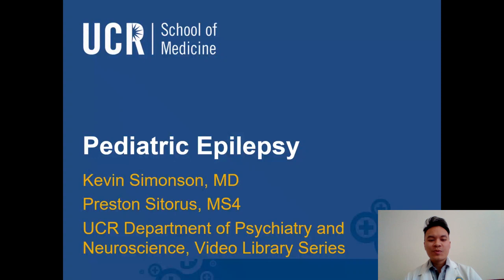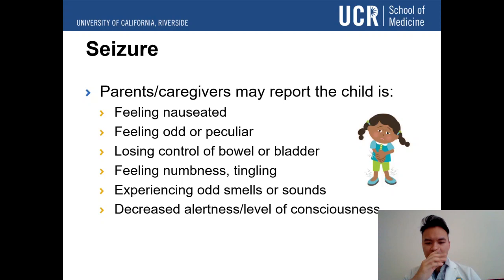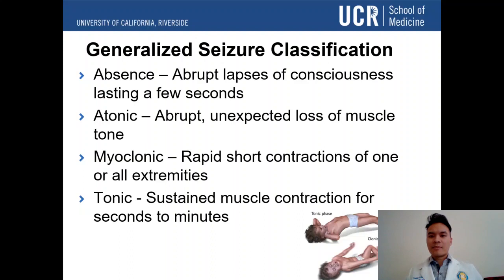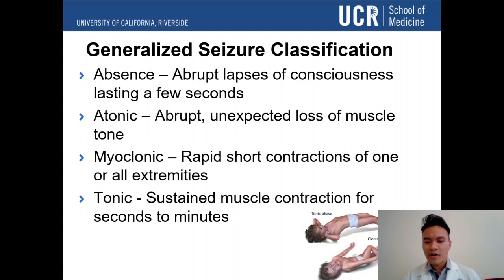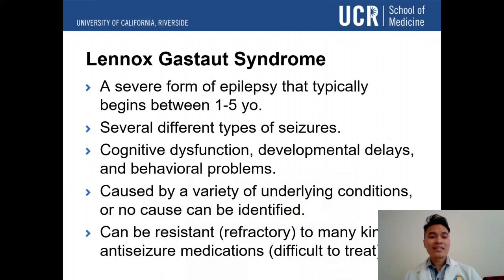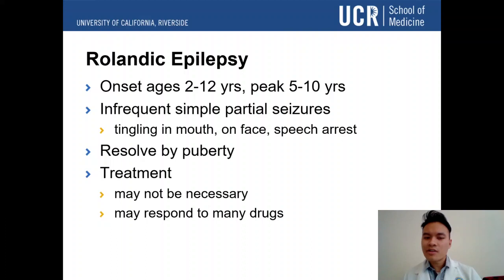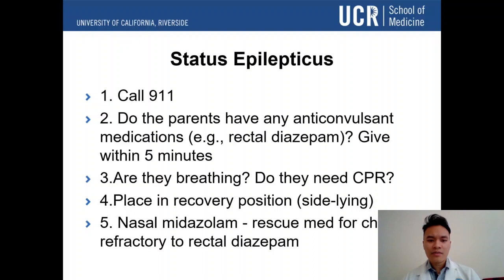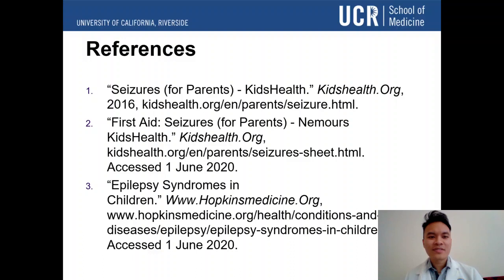Pediatric Epilepsy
Seizures can be incredibly scary to see in anyone, especially in a young child. Be better prepared by learning in this presentation about the different types of seizures children can have, how to better prevent them, how to take care of them when they have a seizure, as well as treatment measures available.